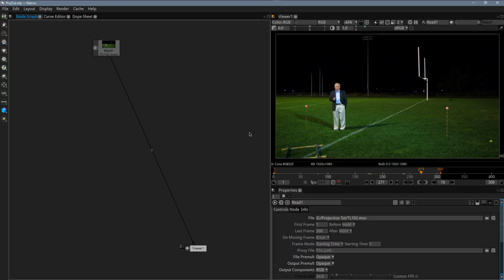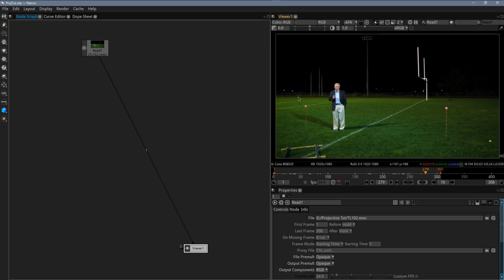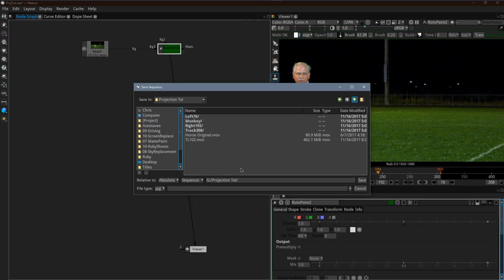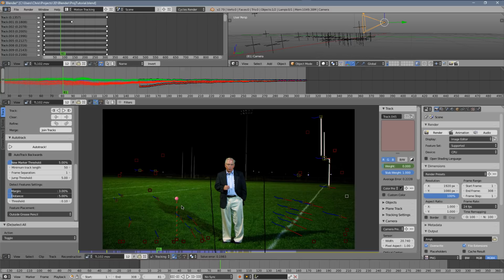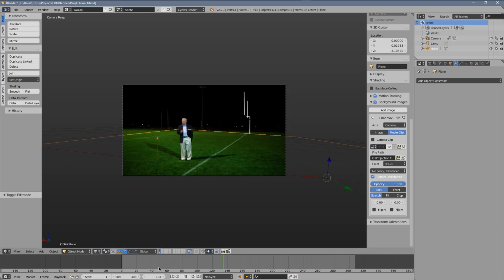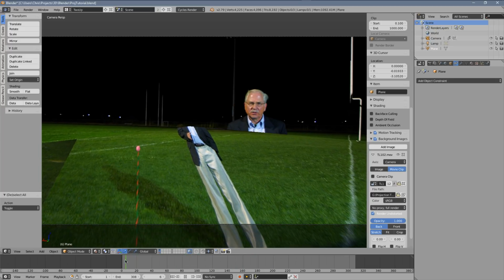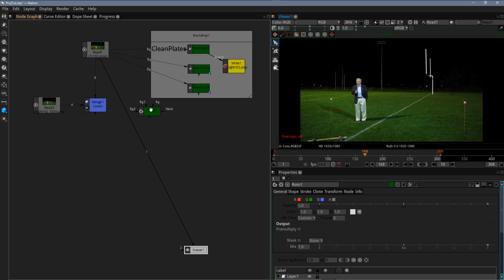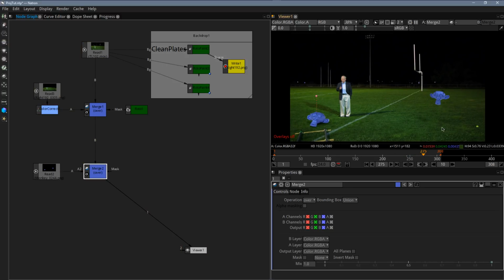Camera Projections And Rig Removal in Natron with Blender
With a little help from Blender, El shows you how to do projection removes using completely free software!